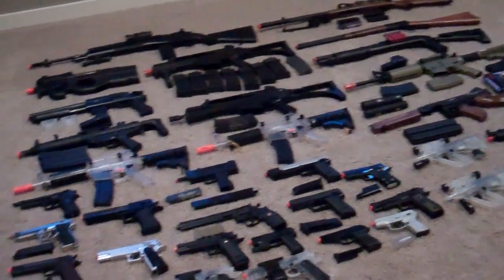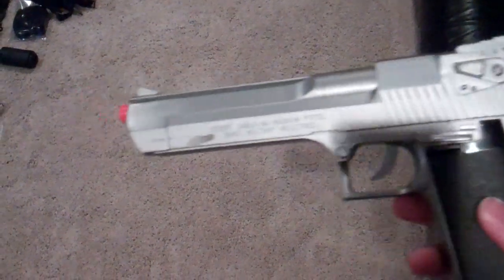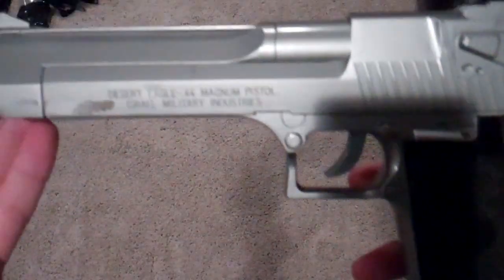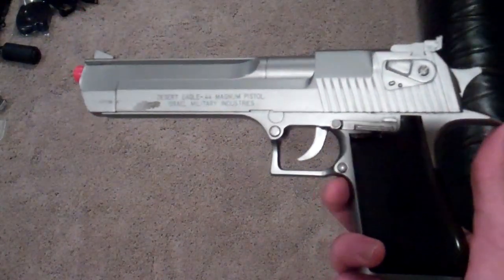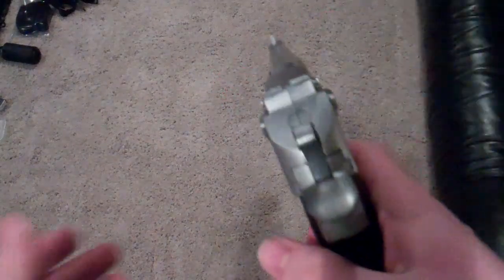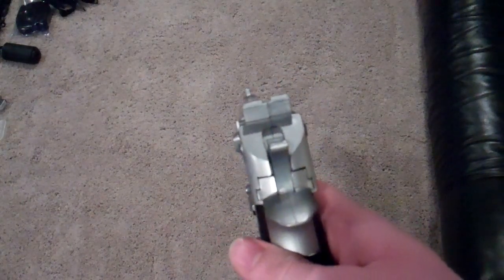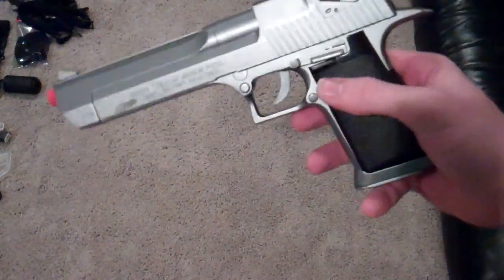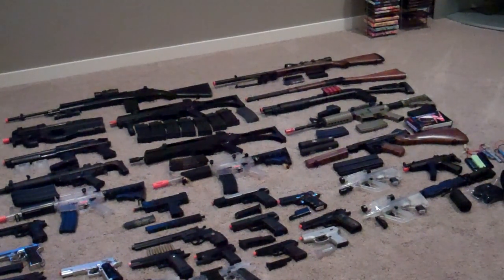Spring Airsoft Desert Eagle Review